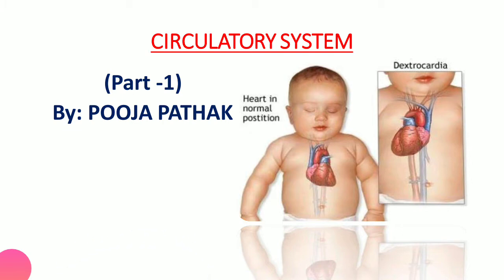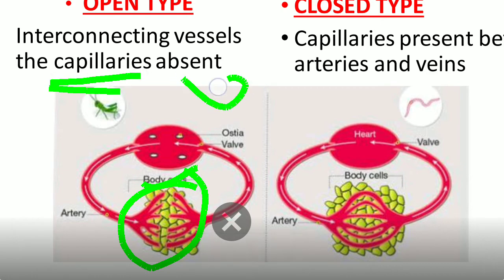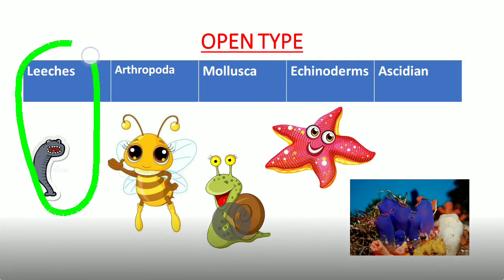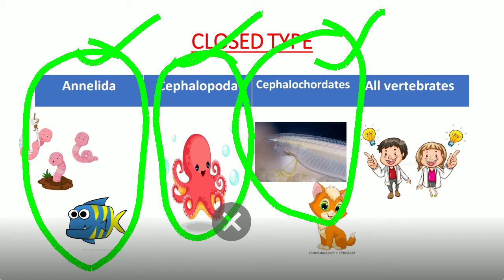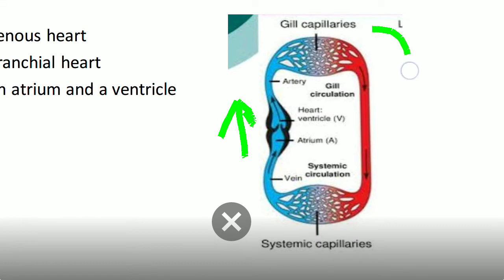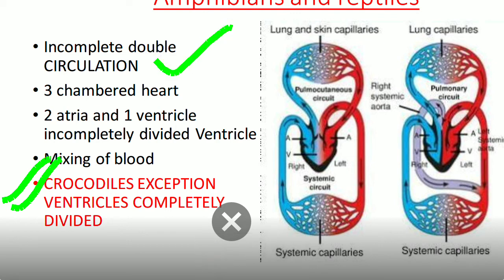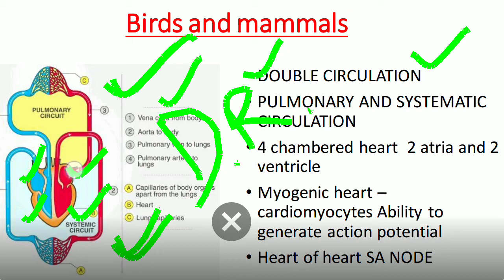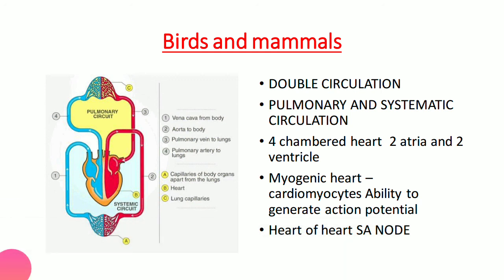CIRCULATORY SYSTEM part 1 HUMAN PHYSIOLOGY by BIOLOGY TRIUMPHANTS BY pooja pathak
Hello

Human Physiology CIRCULATORY system
By BIOLOGY TRIUMPHANTS
POOJA PATHAK